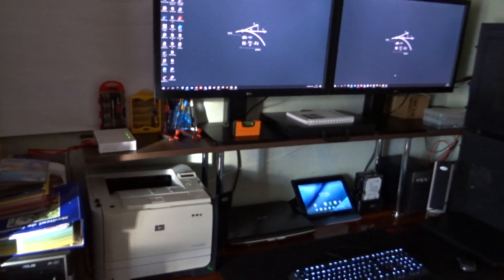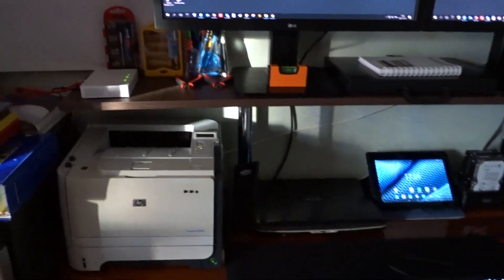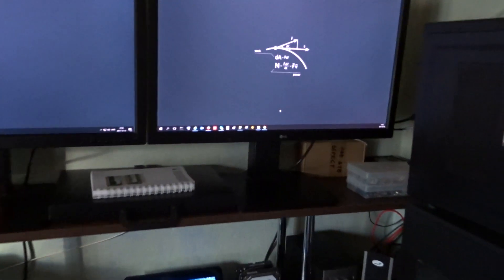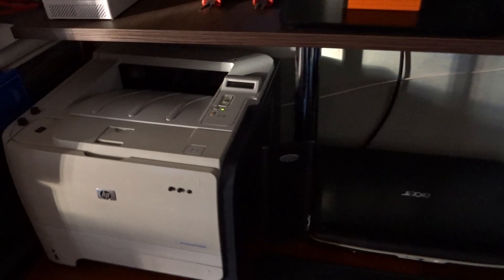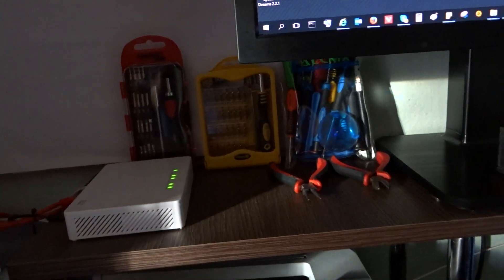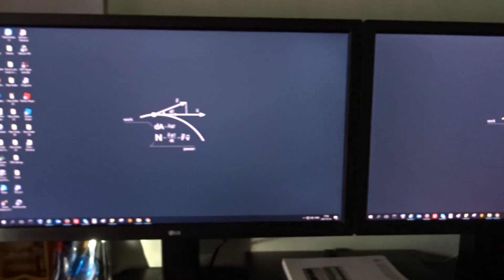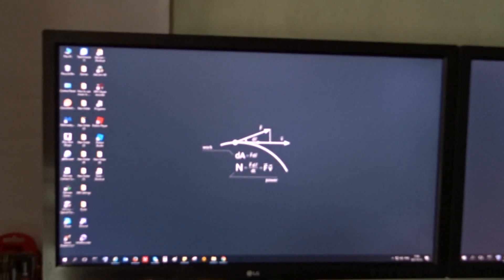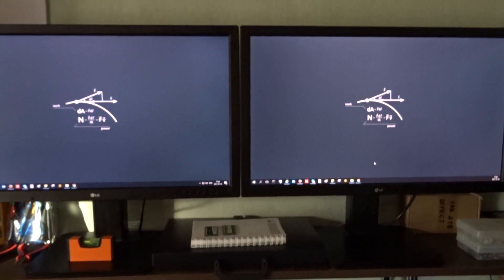Happy.Smurf Productivity setup - part 2 of 3 💻🖱⌨🔌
Desk setup for work productivity and casual gaming

My antiquated "Frankenstein" setup , for productivity work flow and casual gaming  :

- Monitors : two identical LG Business Monitors 27MB67PY-B 27 inch 5ms Full HD (1920x1080) , IPS panel.

- Case : Cougar Volant Black ATX Mid Tower Case

- CPU : Intel Core 2 Quad Q9650 , 3.00 GHz
- Memory : 8 GB (2x4GB) Dual-Channel DDR3 1333 MHz, Kingston low profile
- Storage :
.SSD : Samsung SSD 850 PRO 512GB
.HDD : Toshiba 8 TB
- PSU : Sirtec - High Power Element BRONZE , 500W , 80+

- Mechanical gaming keyboard 1 - Trust GXT 880
- Mechanical gaming keyboard 2 - Logitech G810 Orion Spectrum RGB

- Mouse 1 : Logitech M185
- Mouse 2 : Logitech G305 Lightspeed Wireless Gaming Mouse
- Mouse Pad : NATEC Genesis M12 Maxi

- Gaming Headset 1 : Trust GXT 322 Dynamic
- Gaming Headset 2 : Trust GXT 322C, Green camouflage

- Scanner : Canon CanoScan LiDE 220
- Printer : HP LaserJet P2055DN
- HDD Docking Station : Digitus 2.5"/3.5" , USB 3.0 , Dual SATA

- Tablet : Lenovo Tab 2 10.1 inch

This is just a work in progress , a proper video with the complete setup it will be added in the future :)